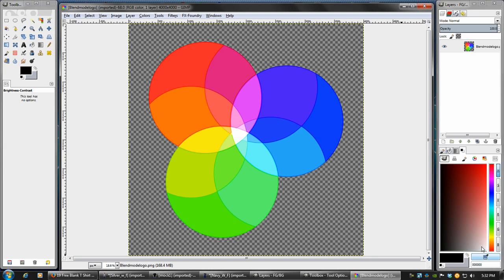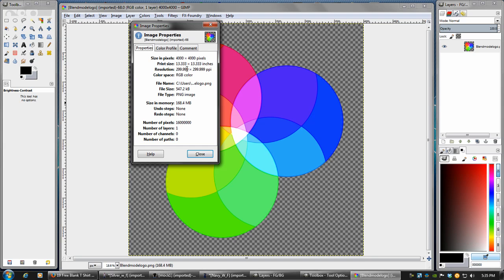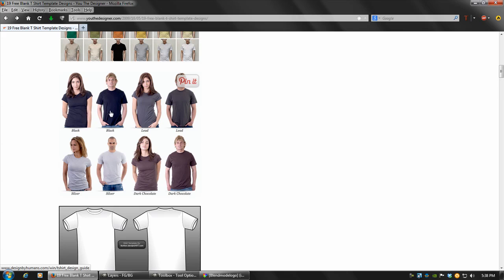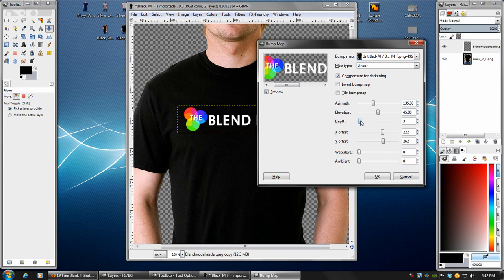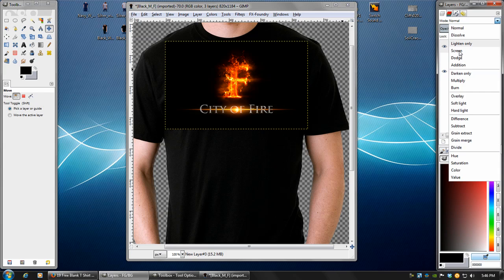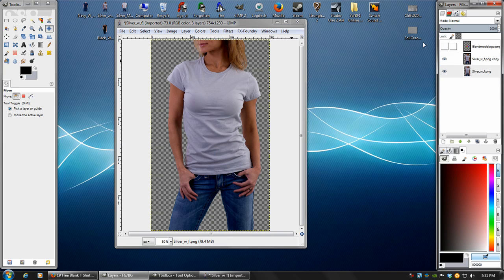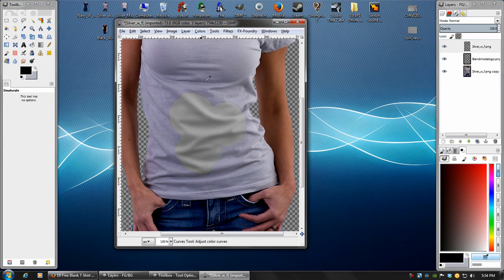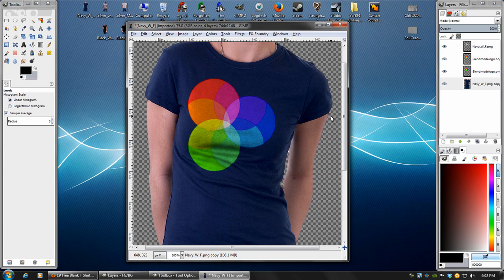ULTIMATE T-shirt Mockup Guide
While this video focuses on a mockup  with Gimp the same steps can be applied to Photoshop, Paint.NET, or any other graphic design software that supports layers and blend modes.